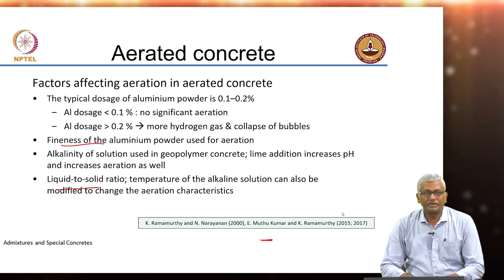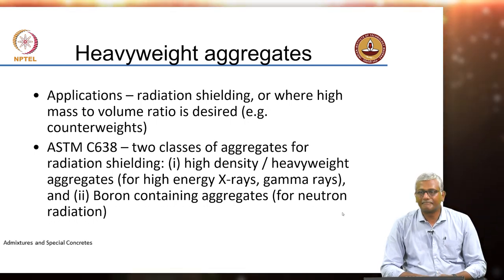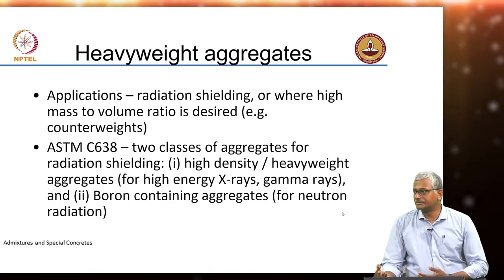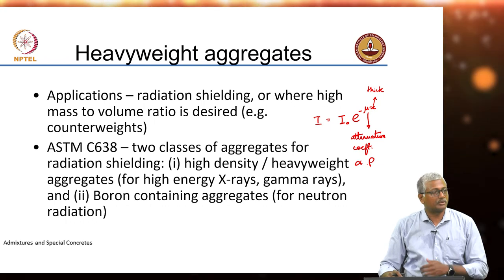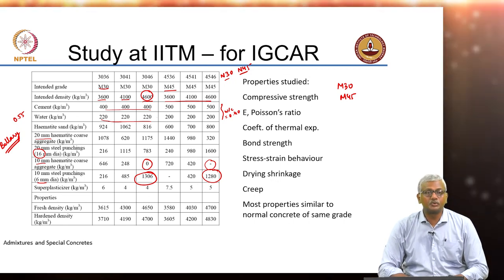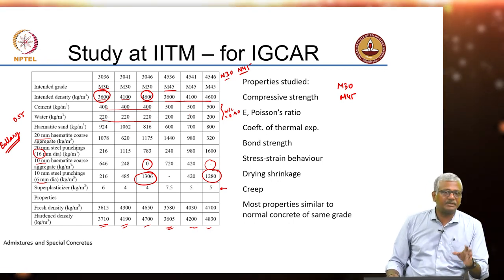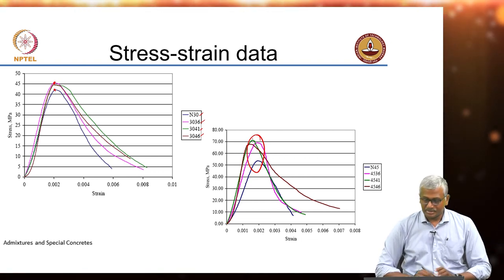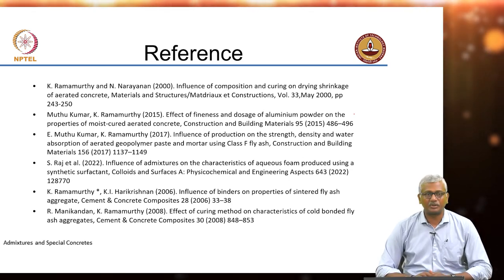Special concretes - High density concrete - Heavy weight aggregates, design, case study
The lecture opens with the concepts related to heavyweight aggregates in high density concrete production. The relationship between Young's Modulus and the characteristic compressive strength of concrete are also discussed briefly.

The lecture gives an overview of the additive manufacturing process with which 3D printing of concrete is made possible. The lecture further briefly discusses the various methods of additive manufacturing, significance of 3D printing of concrete and the steps involved in concrete 3D printing.